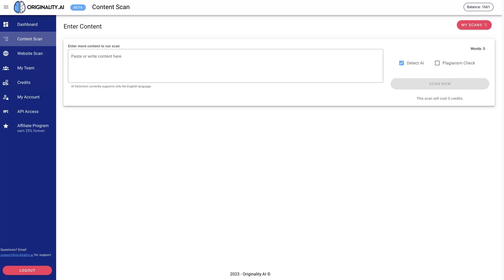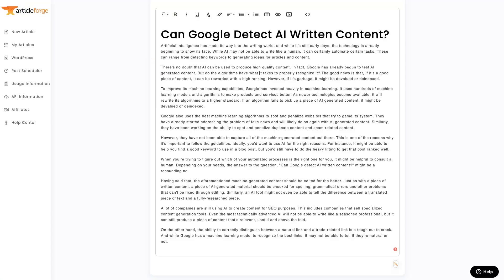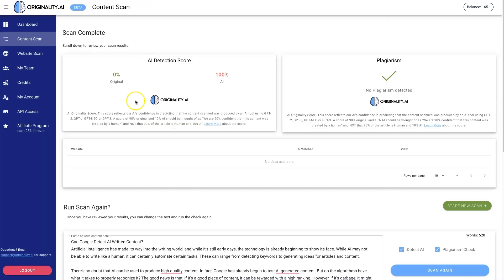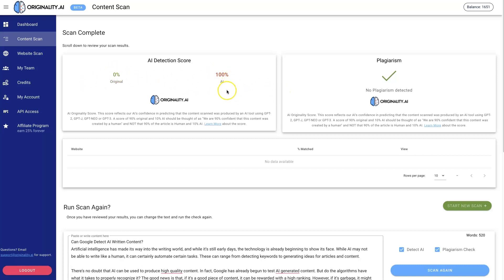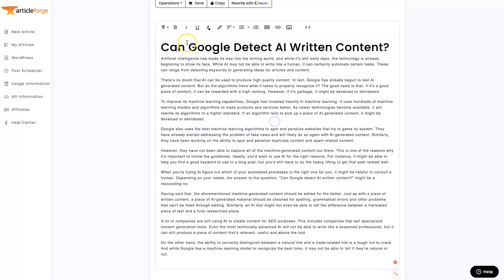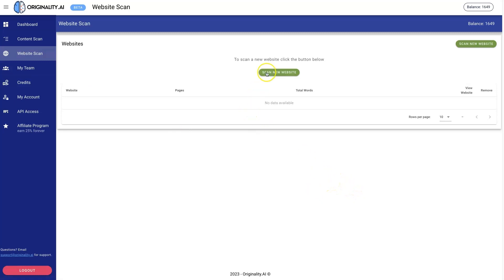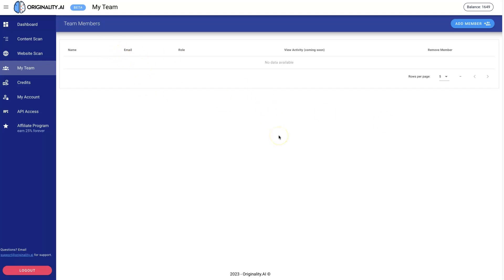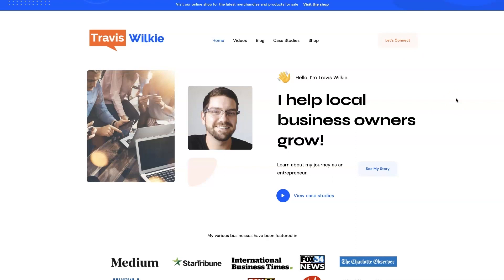Originality.AI - How Does It Work?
Originality.AI, how does it work exactly? Let's take a closer look at what this tool actually does and how it works, or you can just try it for yourself

If you run a blog, publishing company, or the like, then you've probably wondering at some point if the content you've purchased from someone else was written by a human, or by AI.

Well, now there's a way for you to actually test and see if content was written by a human or by some of the most common AI language models used today.

Armed with this knowledge, you can determine whether or not you want to publish a piece of content or not. Originality.AI even allows you to check for plagiarism while checking for AI content detection which is sure to streamline your workflow!

Follow For More: @TravisMWilkie